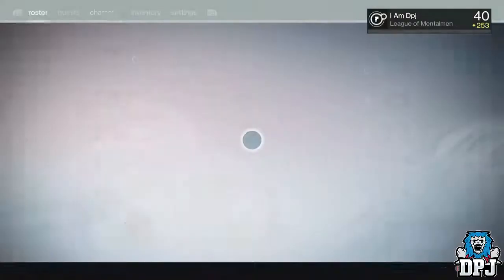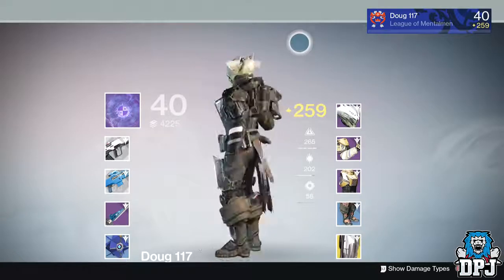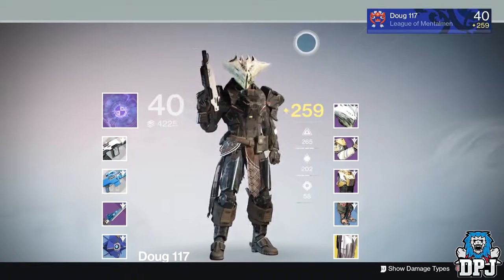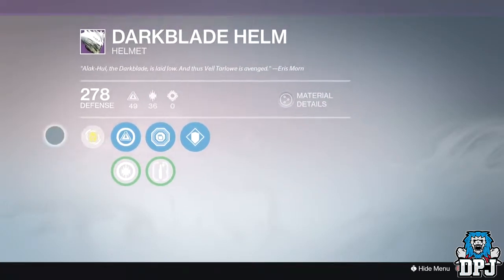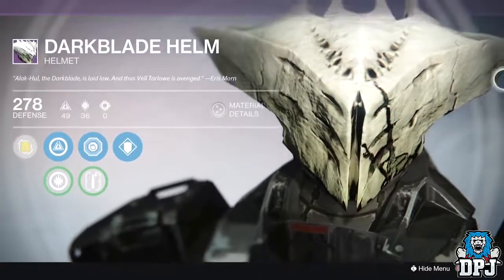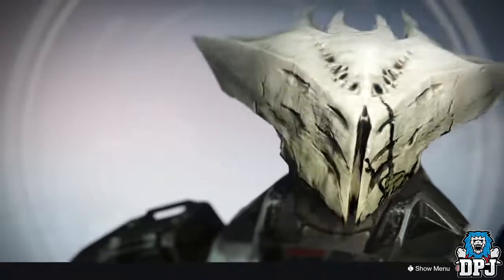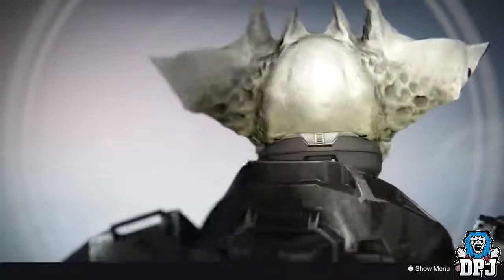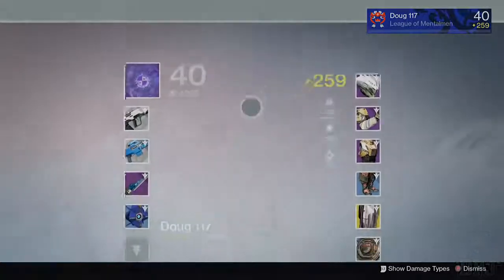Destiny Amazing Titan Helmet! The Darkblade Helm How To Get It!